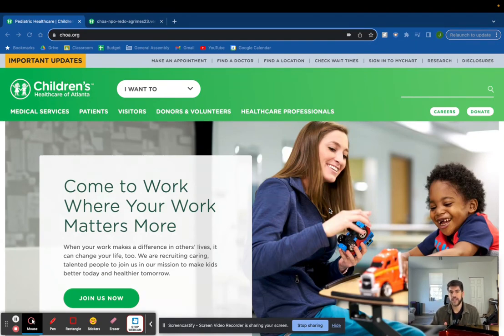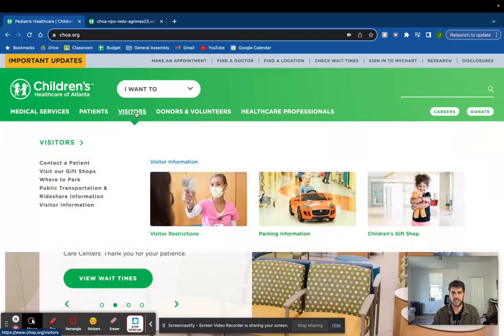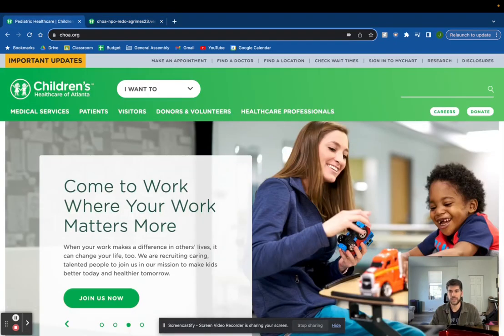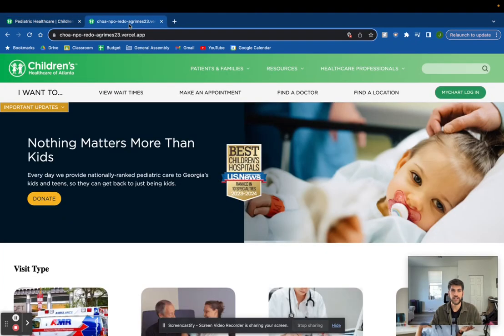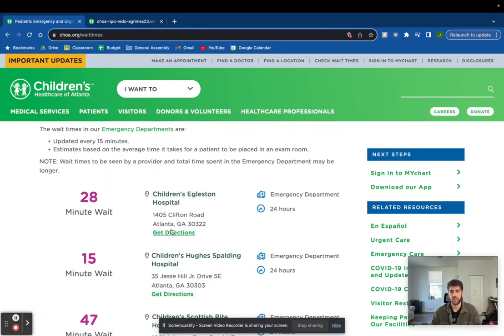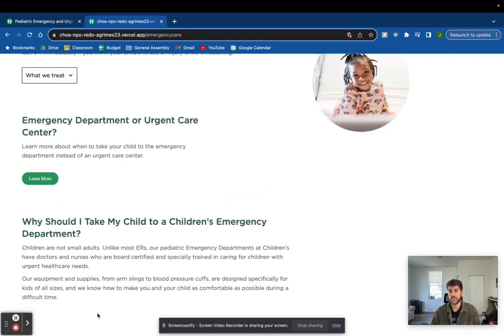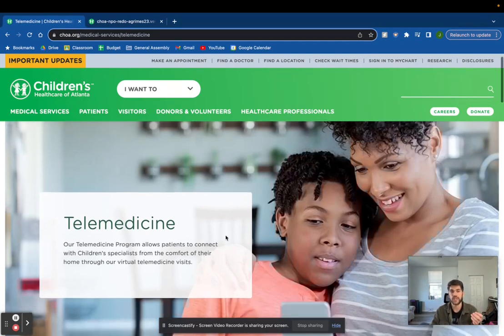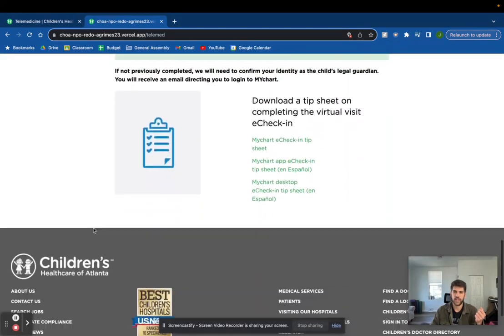CHOA Comparative Walkthrough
Walkthrough of the current and newly designed Children's Healthcare of Atlanta websites. The redesign was completed in a week during a hackathon from the efforts of 4 UX designers and 4 Software Engineers.